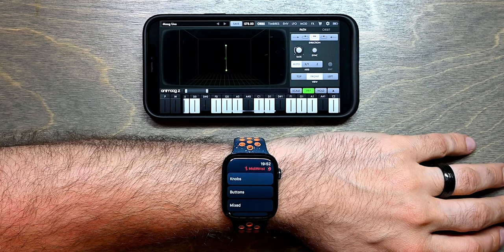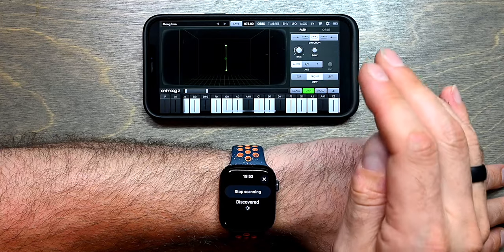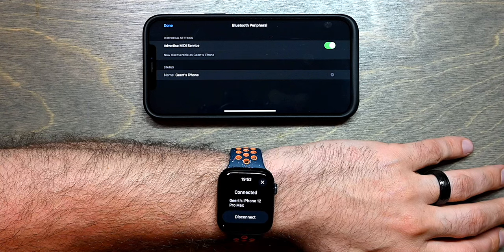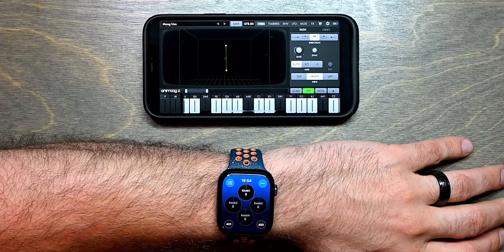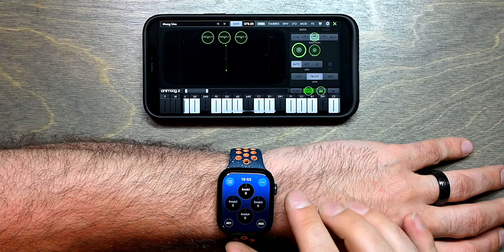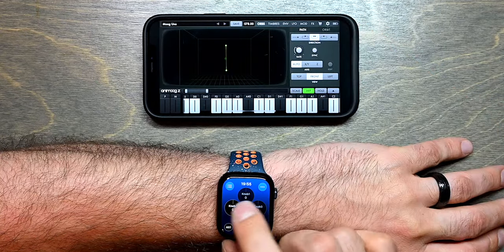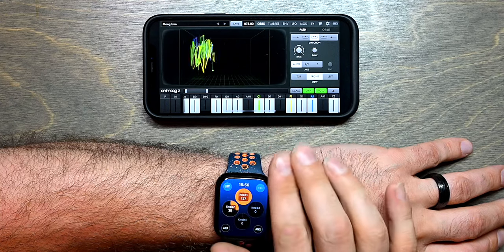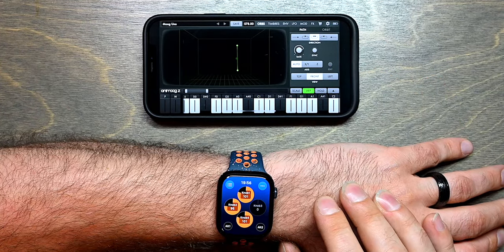MidiWrist Unleashed - Connect to Animoog Z on iPhone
MidiWrist Unleashed is a standalone Apple Watch app that can directly control Bluetooth LE MIDI devices.

This video demonstrates how to connect and control Animoog Z on an iPhone from MidiWrist Unleashed.